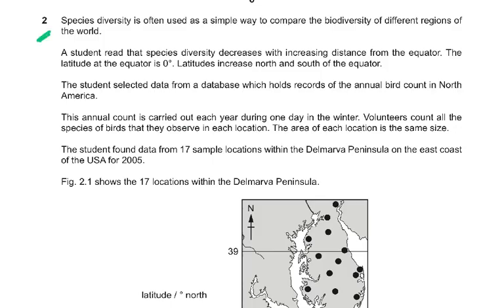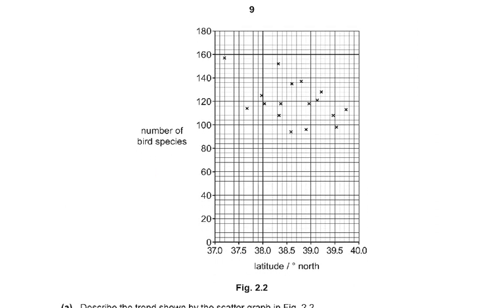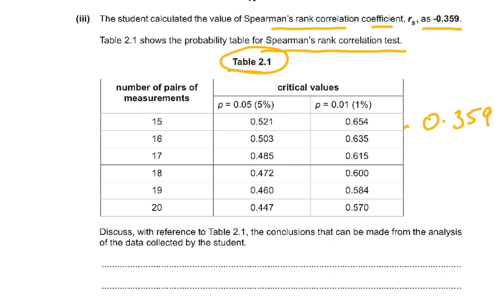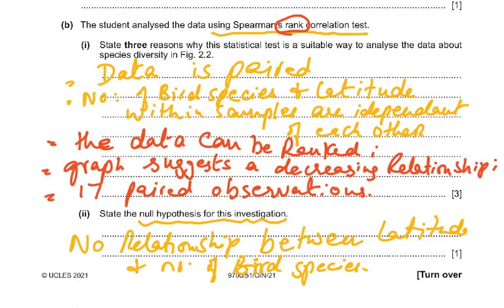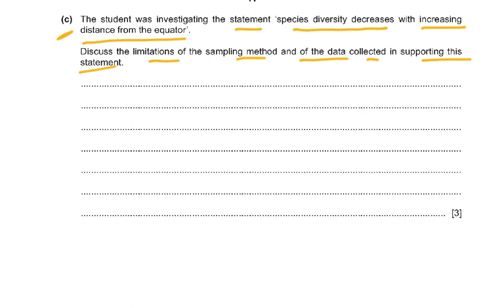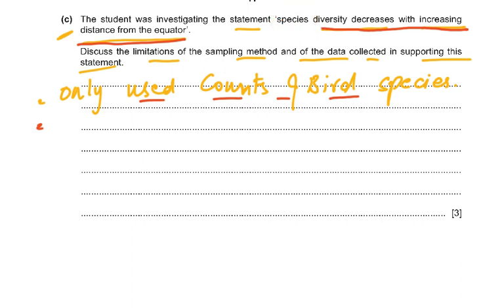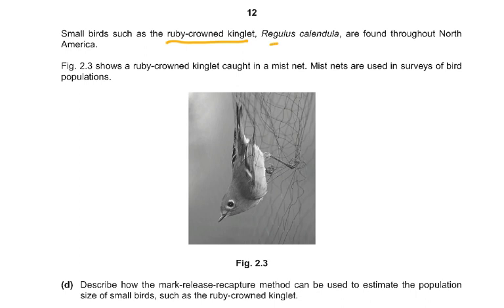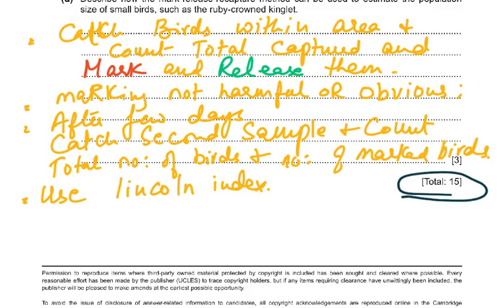9700/NOV 21/51 VIDEO 2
A2 BIOLOGY
SPEARMAN RANK CORRELATION